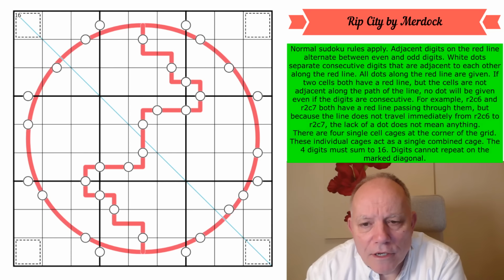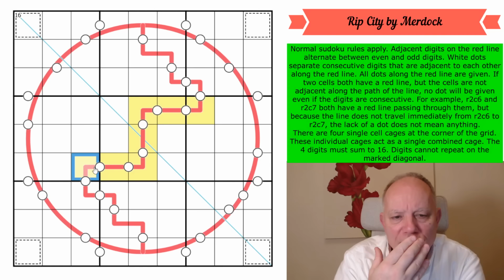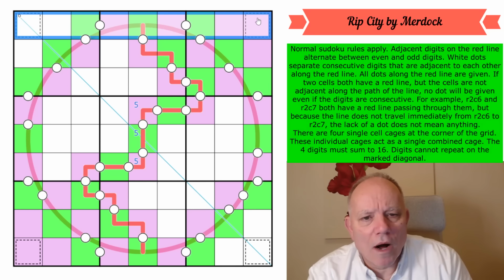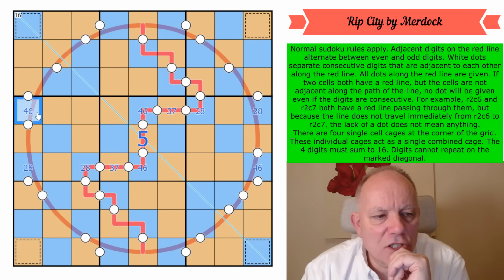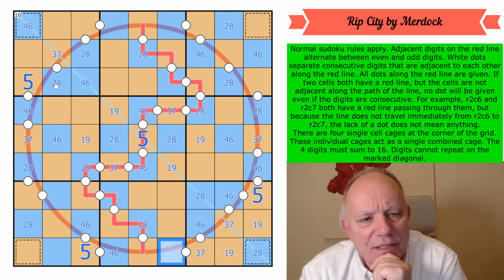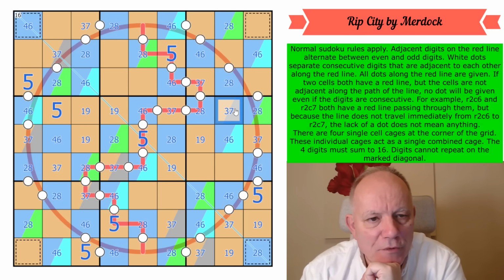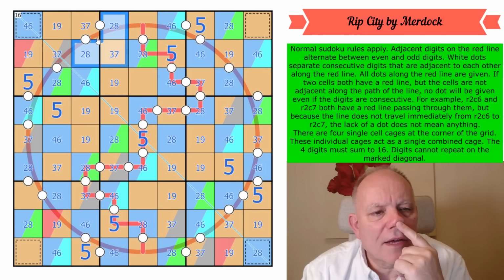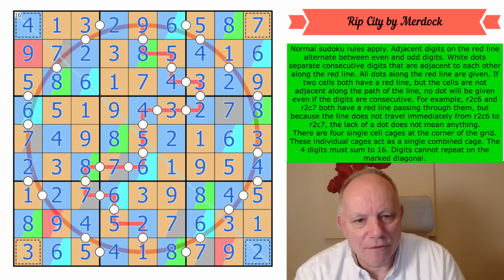Pure Rotational Symmetry!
Normal sudoku rules apply. Adjacent digits on the red line alternate between even and odd digits. White dots separate consecutive digits that are adjacent to each other along the red line. All dots along the red line are given. If two cells both have a red line, but the cells are not adjacent along the path of the line, no dot will be given even if the digits are consecutive. For example, r2c6 and r2c7 both have a red line passing through them, but because the line does not travel immediately from r2c6 to r2c7, the lack of a dot does not mean anything.
There are four single cell cages at the corner of the grid. These individual cages act as a single combined cage. The 4 digits must sum to 16. Digits cannot repeat on the marked diagonal.

You have until the 20th to complete your jaunt through The Wind in the Willows sudoku hunt in order to be entered into the drawing for the prize! Twelve puzzles based on the chapters of the beloved children’s story plus Mole’s Advent Calendar are sure to charm and beguile. Just $2/month for the monthly reward, $3/month (or higher) for solution videos. Lots of other great content available, including crosswords (including some Listeners) and Connections videos – along with past rewards! Your support makes a big difference to us – thank you!

▶ BREAKING NEWS: A brand new app, Classic Volume 2, joins our large number of apps. In this app you will find normal rules applying in hand-crafted sudoku puzzles containing some lovely logic, featuring ourselves, Nikoli, and the great British constructor Sam Cappleman-Lynes. You can also find the Sudoku Worms (from Phistomefel, Marty Sears, James Sinclair, and Michael Lefkowitz), Fog of War, and many other variant types. Every app is full of hand-crafted puzzles with hints provided by Simon and Mark.
with links to all outlets.

▶ SVEN’S SUDOKU PAD ◀ Your purchase helps support Sven and the many features being added regularly to the software we use every day. You can also input classic sudoku puzzles, to solve yourself. Comes with 12 free puzzles:

▶ LOOKING FOR HOLIDAY GIFTS? FIND OUR BOOKS HERE ◀

▶Credits◀
SOFTWARE: Thanks to Sam Cappleman-Lynes and Sven Neumann
Logo: Melvyn Mainini
Opening Credits: Burak Mescioğlu

▶ Contents ◀
0:00 Theme Music & News around the channel
1:55 Rules of today’s puzzle
4:20 Start Of Solve - Let's Get Cracking!